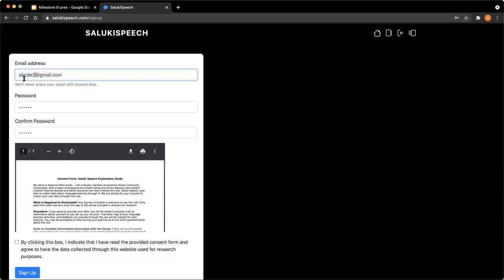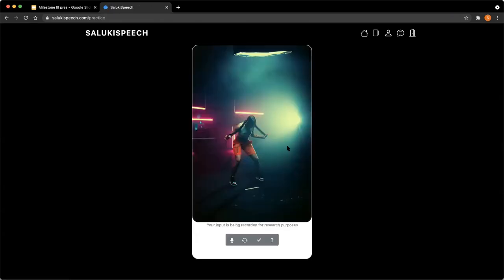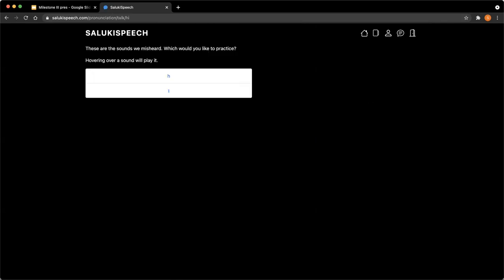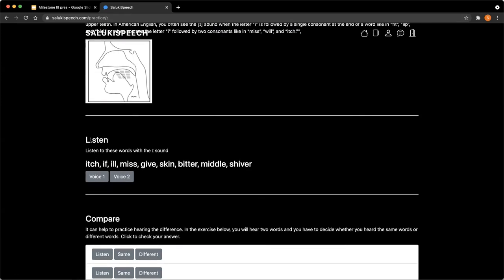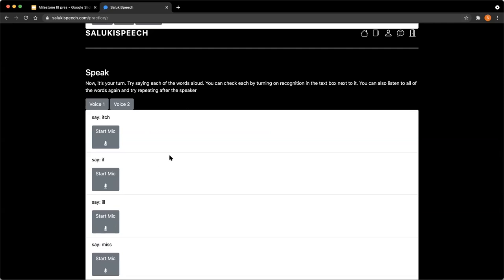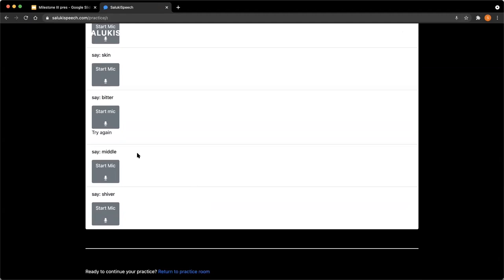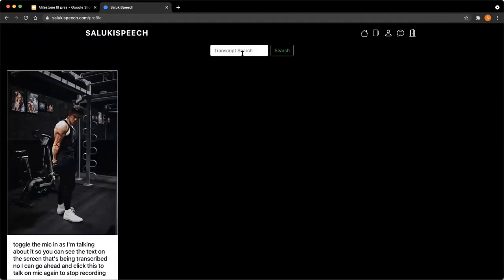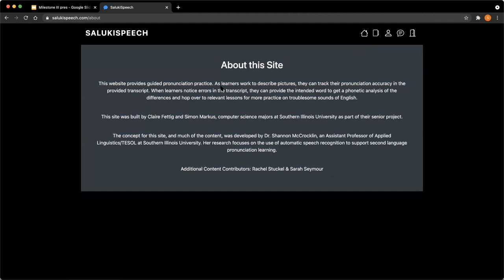SalukiSpeech Tutorial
A tutorial for SalukiSpeech.